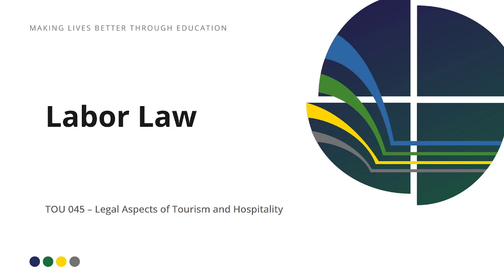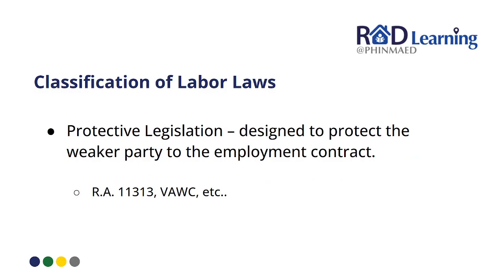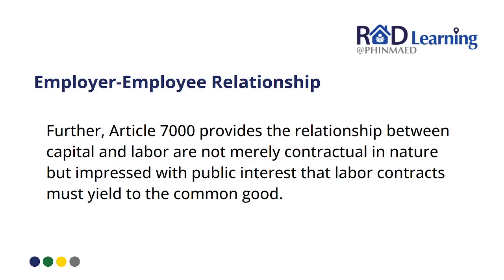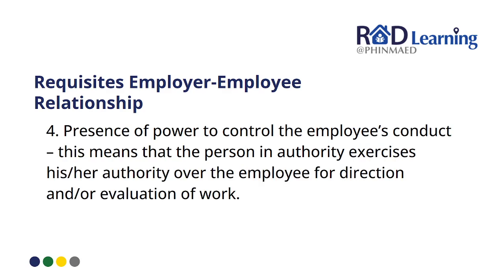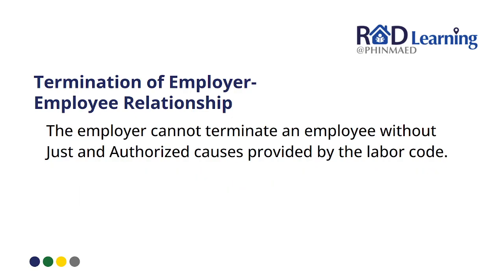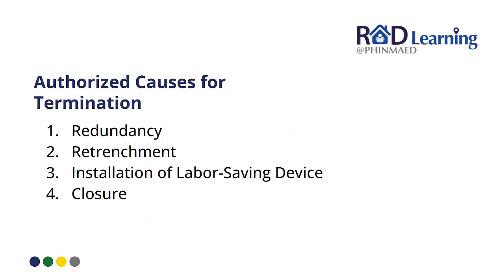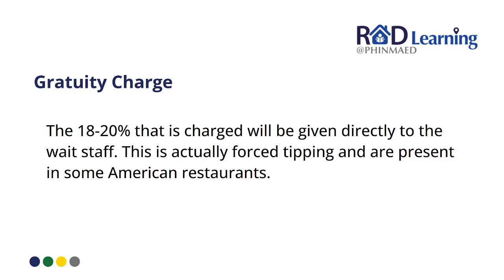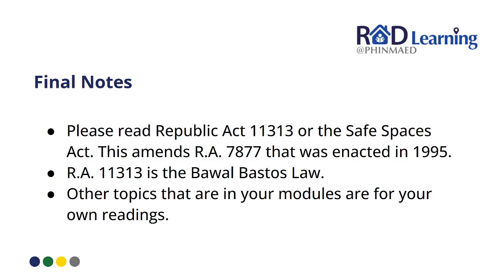LABOR LAW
Legal Aspects in Tourism and Hospitality subject for 2nd year BS Tourism Management students